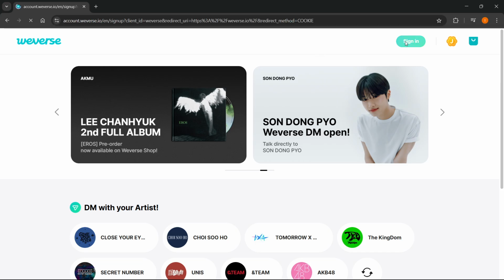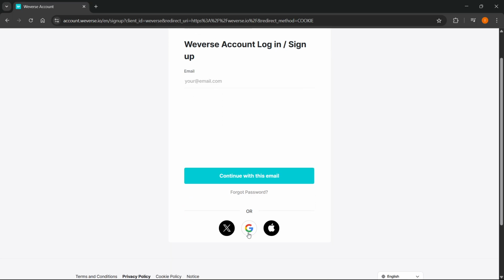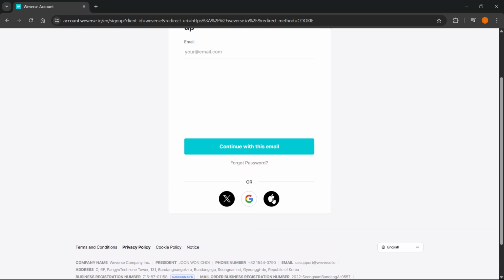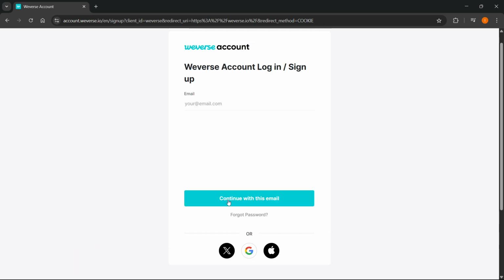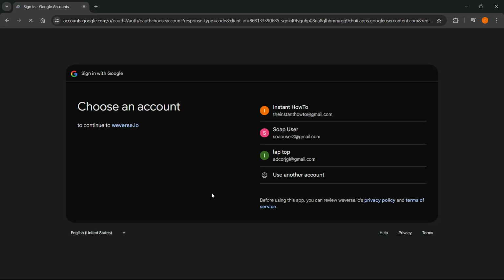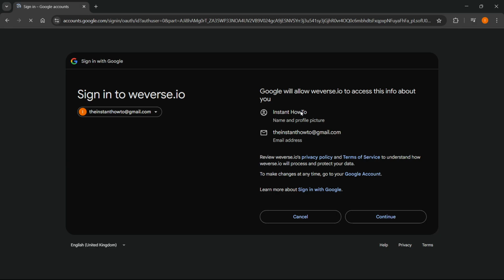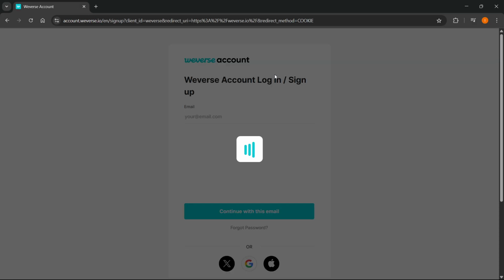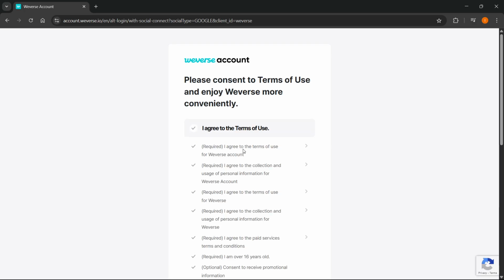How To LOG IN Weverse App (QUICK & EASY) 2026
In this video, I'll show you how to log in to the Weverse app. This is a full guide on how to access your Weverse account on the app in 2026.

If you've been trying to sign in to Weverse, this is the video you need to see!